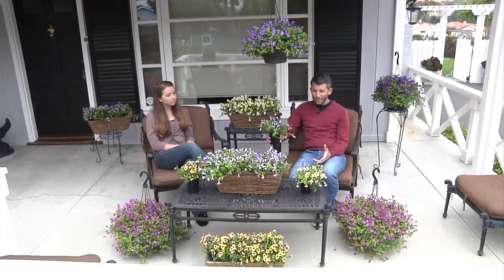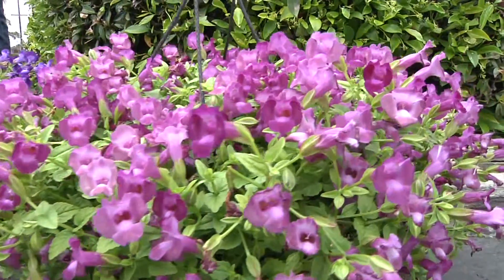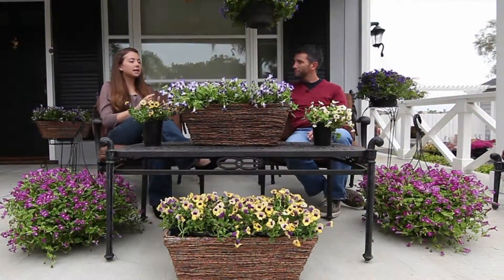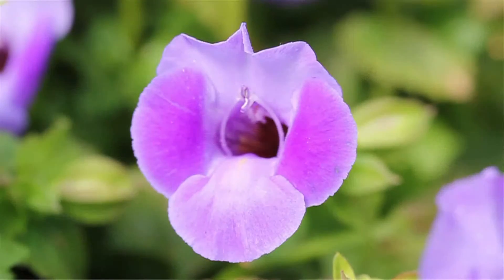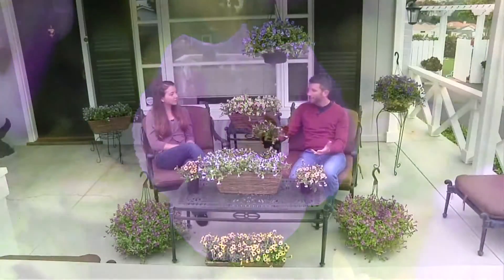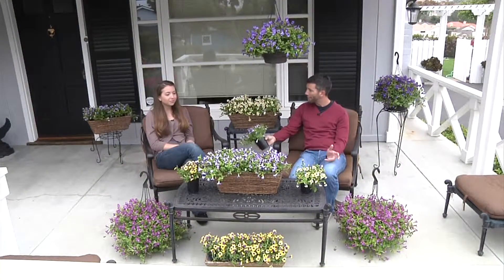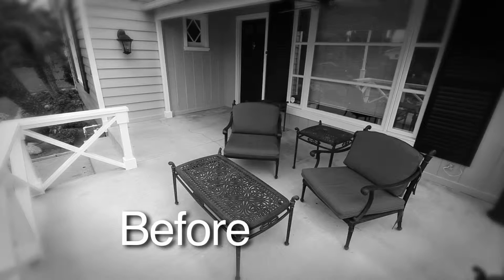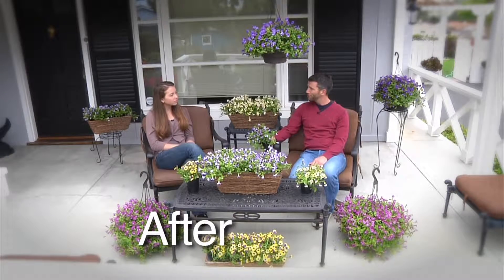--23 Front Balcony (Summer Wave).mov